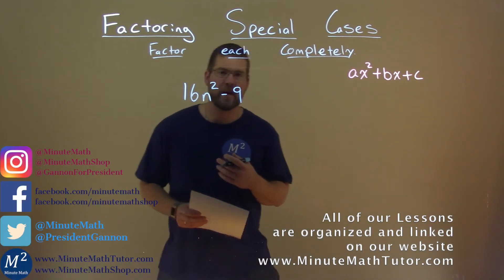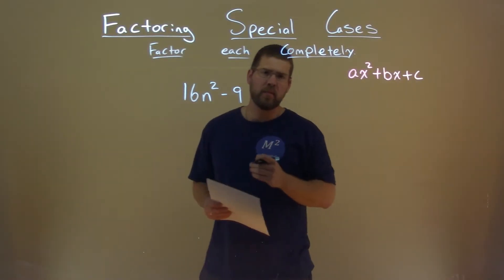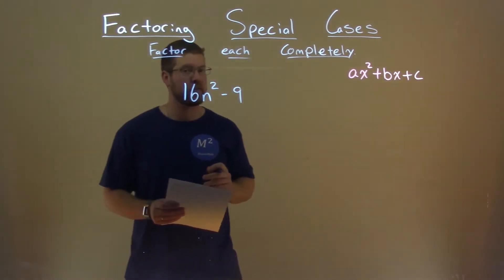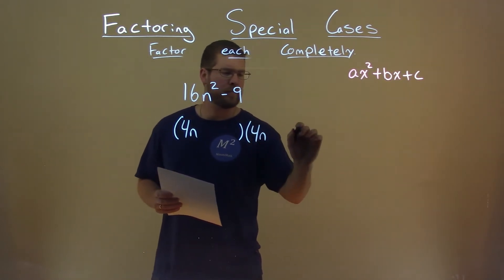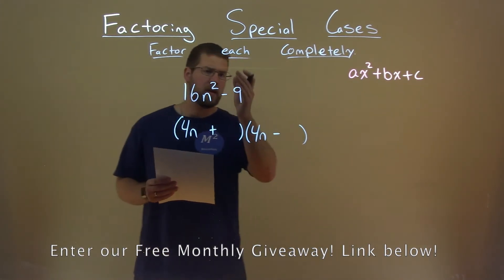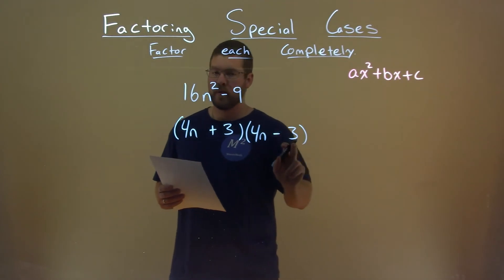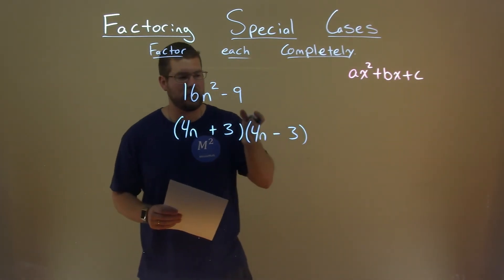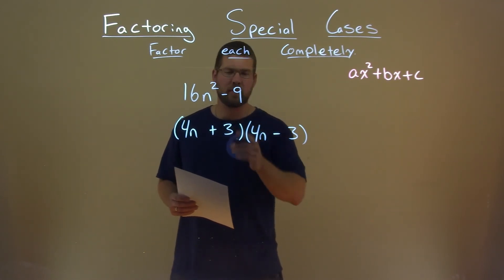Factor 16n^2-9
Factor 16n^2-9. In this free online math video lesson on Factoring Special Cases we factor each completely. We learn how to Factor 16n^2-9 completely.